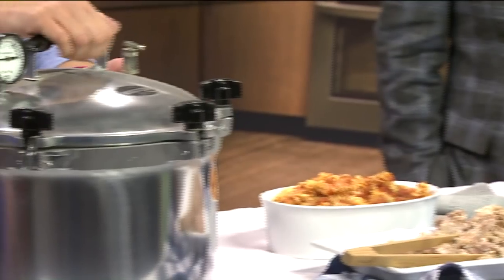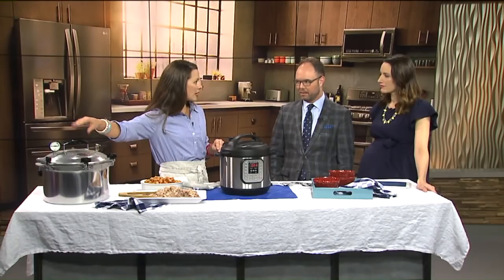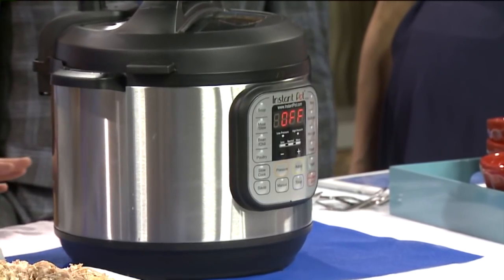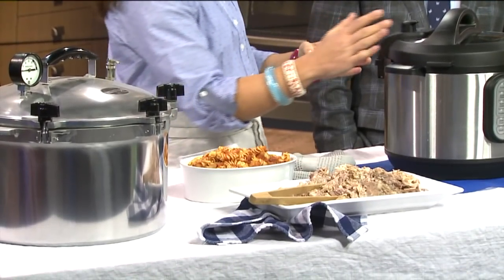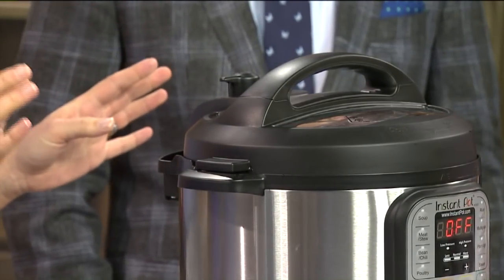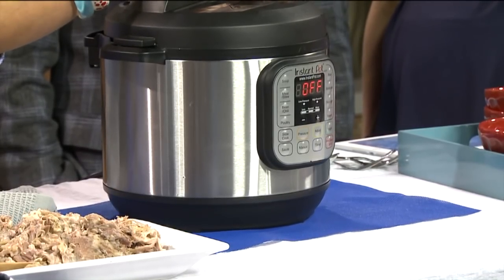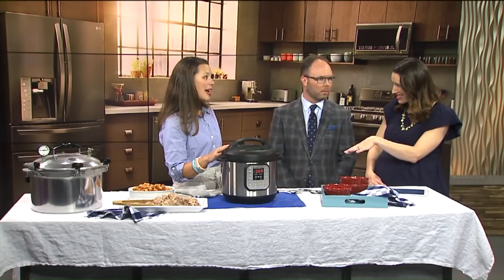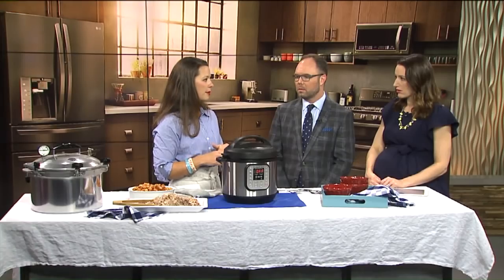Alexandra Hedin gives us the 411 on the Instapot.